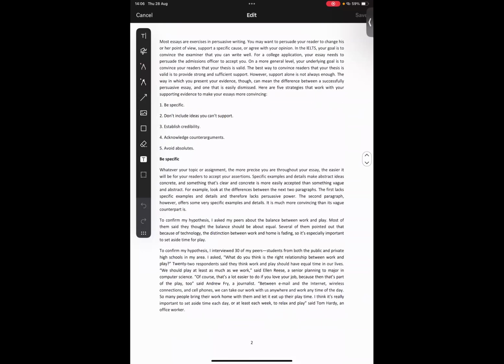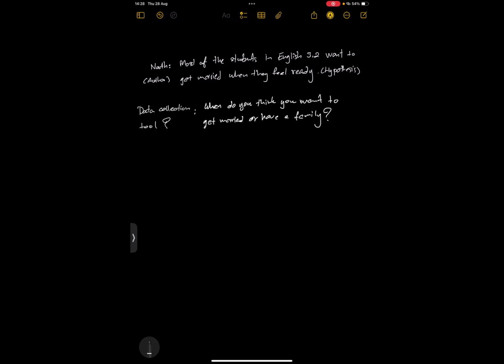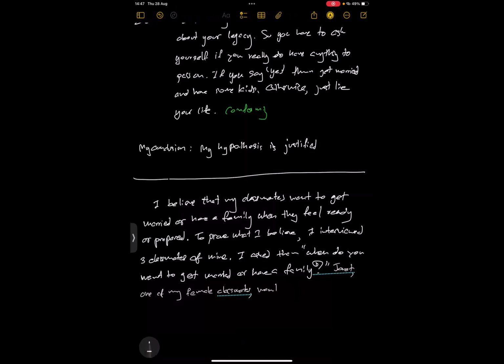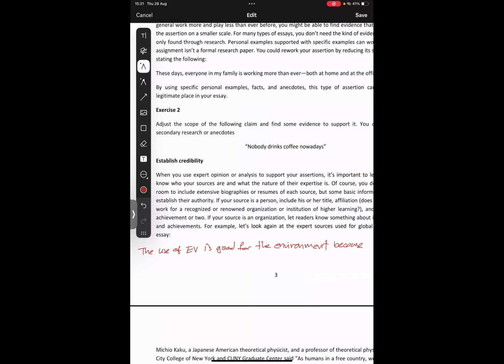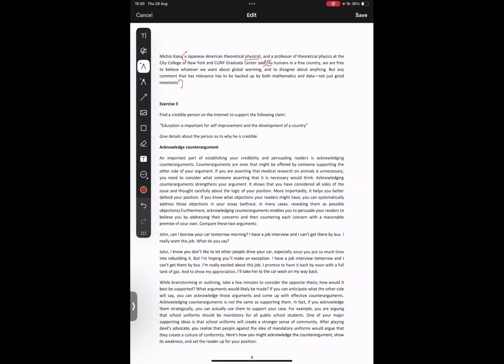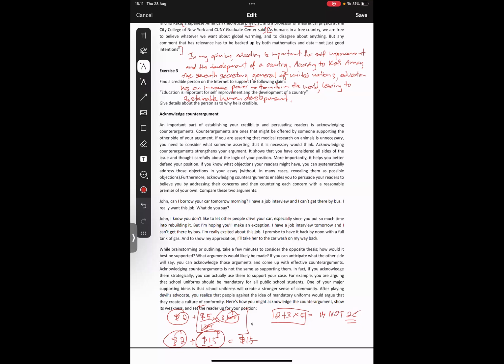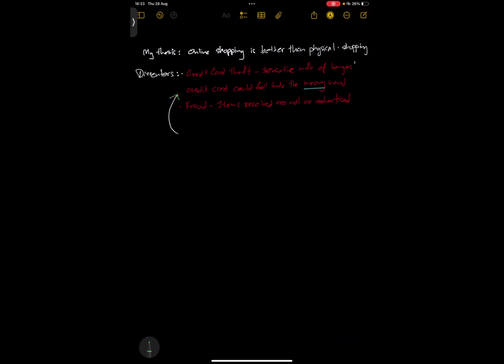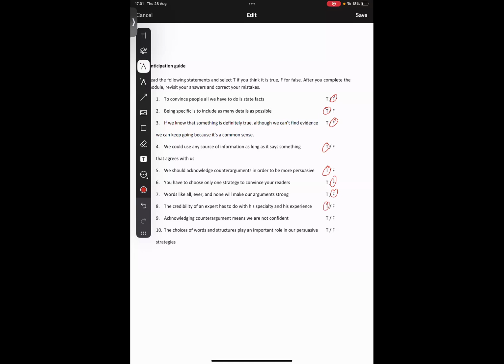Writing E 3.2 - A. Nath // Class 4 (28/Aug/25)